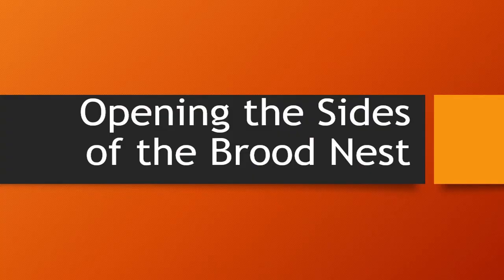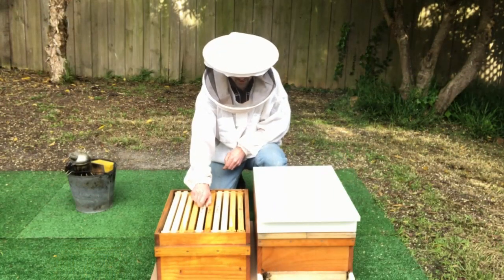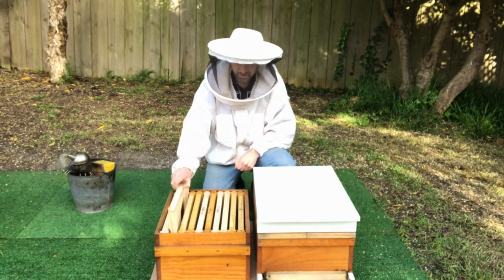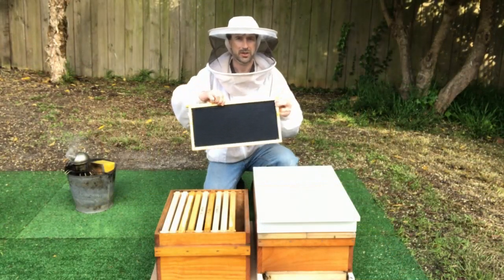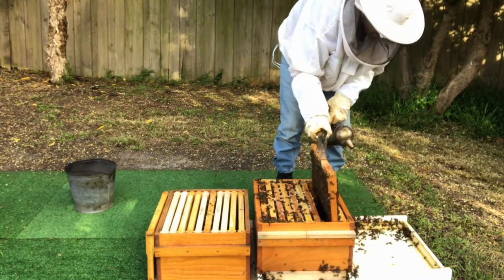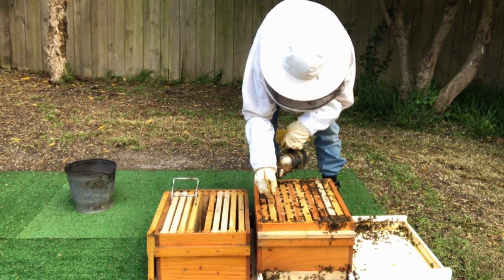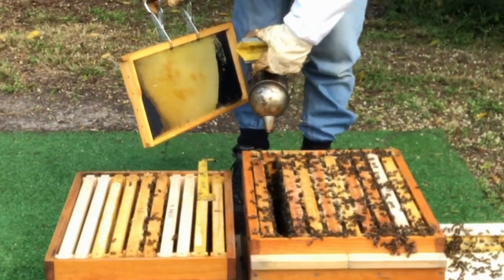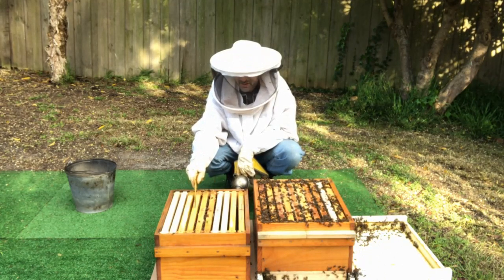Swarm Prevention with OSBN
This video shows Opening the Sides of the Brood Nest (OSBN) using only Foundation.

Opening the Sides of the Brood Nest (OSBN) is a Swarm Prevention method.
During Swarm Season:
- Place empty/undrawn frames on the outer edges of the Brood Nest.
- Trigger wax making with a Partial Foundation/Foundationless Frame (OSBN Frame).
- Maintain at least 2 empty/undrawn frames in every box throughout Swarm Season.
- Move honey frames up and out of the Brood Box(es).
- Can start as soon as Drones are being raised.

During Main Flow
- Maintain at least 2 empty/undrawn frames in every Super